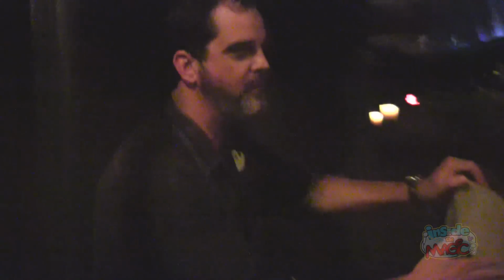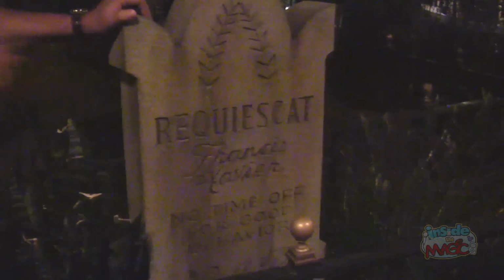Tour of Haunted Mansion interactive queue with Imagineer Eric Goodman at Walt Disney World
for more about the interactive Haunted Mansion queue!

On September 29, 2011, the Disney Parks Blog hosted a lucky group of their online followers in a special after-hours Halloween-themed Trick or Meet-Up at the Magic Kingdom.  During the 3-hour event, Imagineer Eric Goodman gave limited walking tours of the new interactive Haunted Mansion queue.